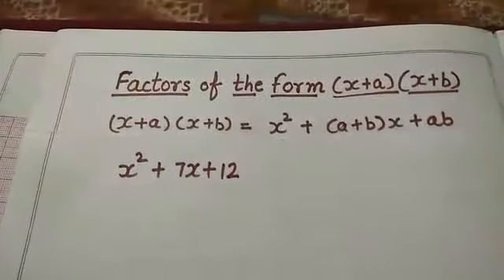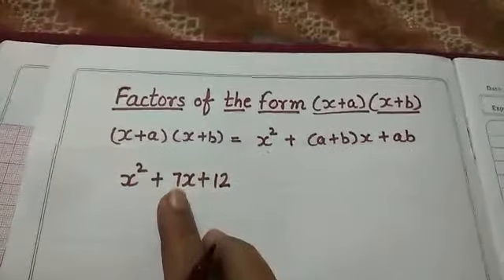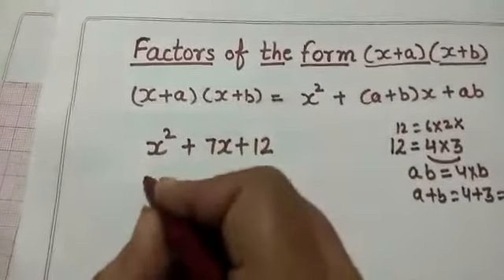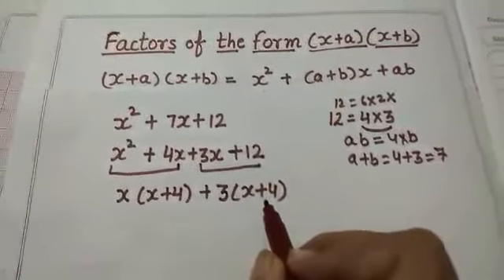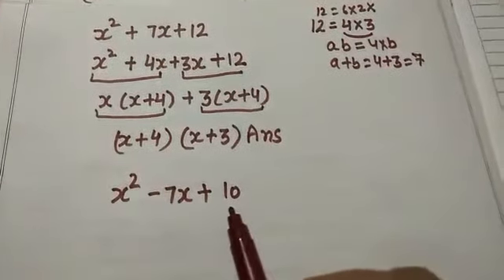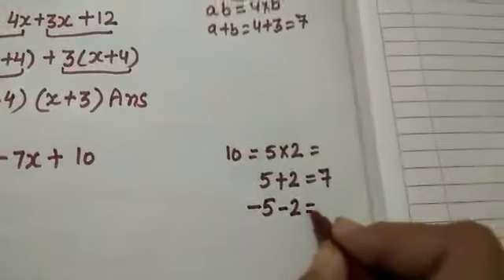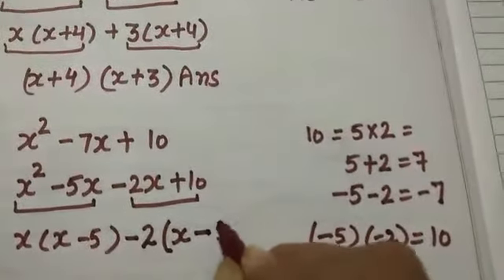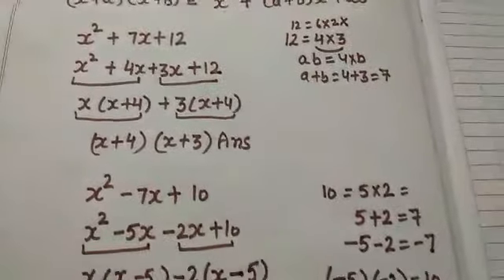Chapter 14 Exercise 14.2Q.No.5 shalu Bhardwaj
09:23 m
l
bhai ki pdae
X
bhai ki padhai class 10 science
bhai ki padhai class 9 history
Qbhai ki padhai class 9 science
bhai ki padhai class 10 history
Qbhai ki padhai class 9 english
a
bhai ki padhai class 10
Qbhai ki padhai class 10 geography
bhai ki padhai french revolution
Q bhai ki padhai face reveal
bhai ki padhai class 9 maths
O
09:23 m &
l
class 8 fac
X
class 8 factorisation
class 8 factorisation rs aggarwal
class 8 factorisation of algebraic
expressions
Qclass 8 factorisation 14.2
O
class 8 factorisation exercise 14.2
class 8 factorisation 14.1
Qclass 8 factorisation in hindi
Qclass 8 factorisation identities
class 8 factorisation by dear sir
class 8 factorisation icse
O
09:23 m
learno
X
learnohub class 11 maths probability
learnohub class 11 maths permutation
and combination
9
learnohub class 11 maths combination
and combination ncert
learnohub
a learnohub class 9 10
alearnov8
a learnohub class 12 physics
learnohub class 11 maths
learnonn
O
09:24 m